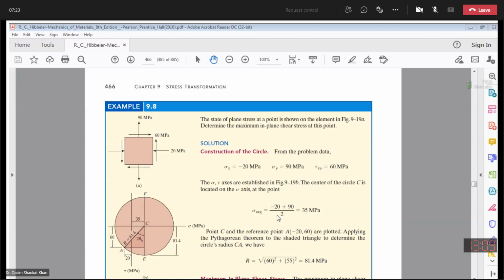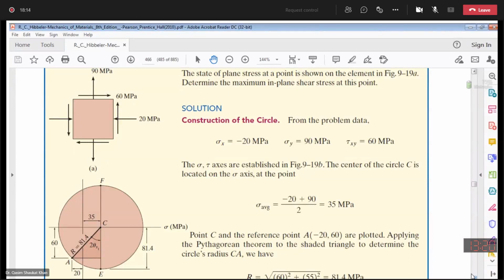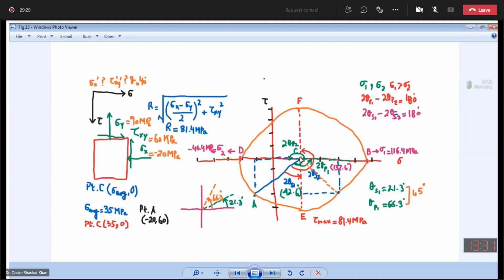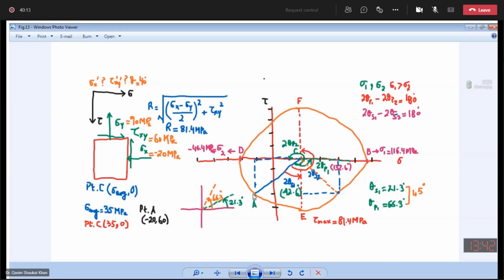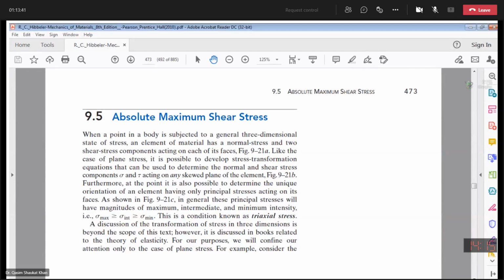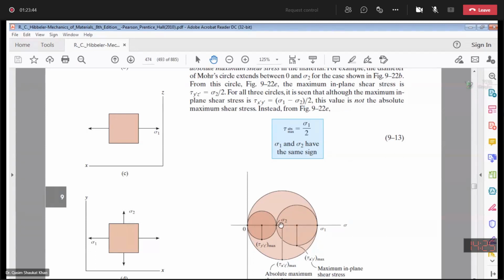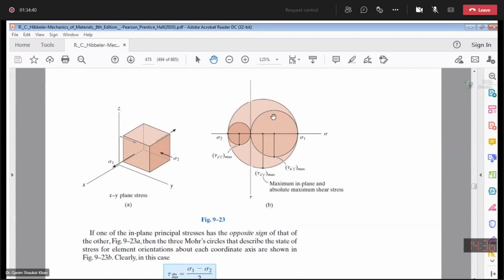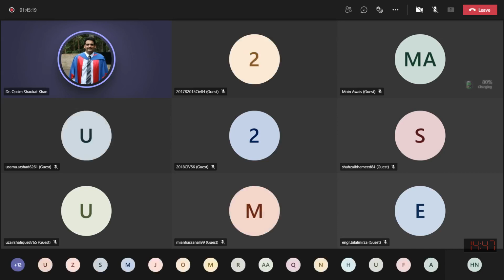24-Plane Stress transformation 6 | Structural Mechanics